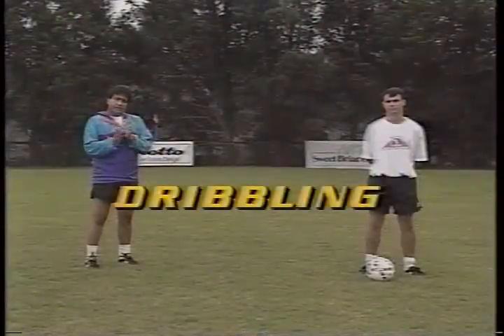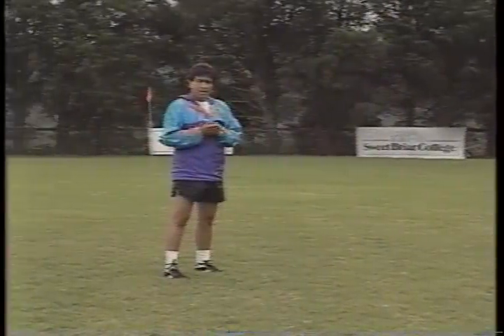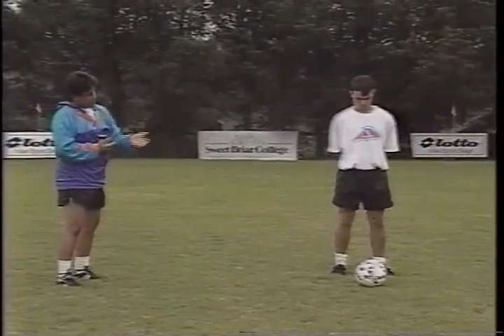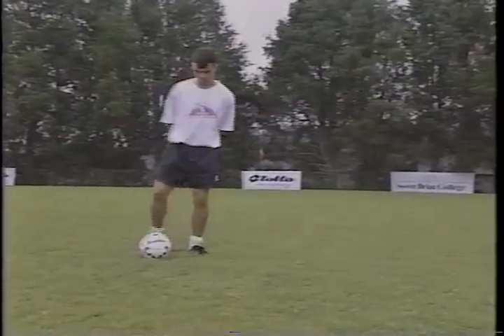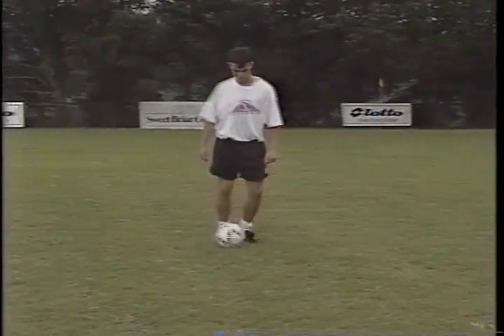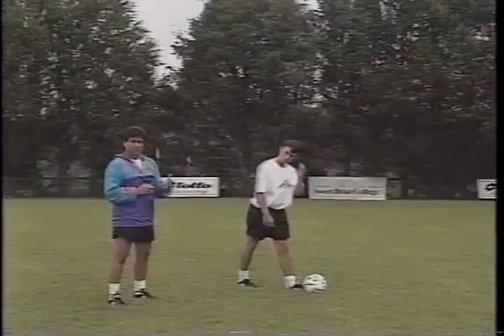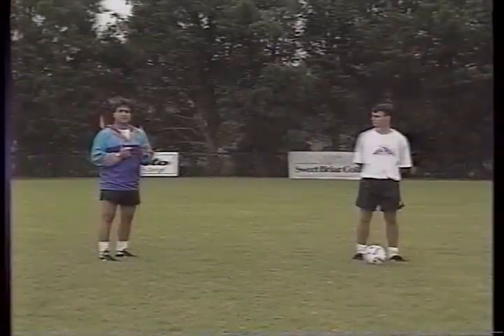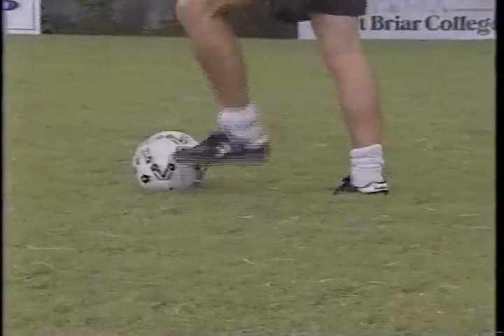Jim Givargis Soccer Methods Part 2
For more information about Jim Givargis' soccer methods, schools and training